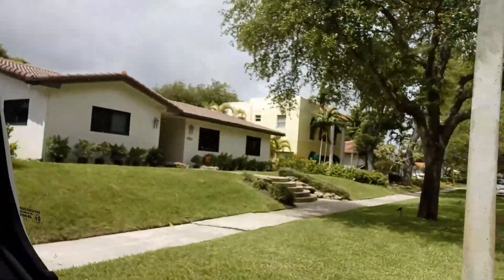Spray another day? It's going to rain today. The challenge of Integrated Pest Control in Miami.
Bad weather coming. On today's edition, trying to work during rain season. The challenge of doing lawn care in Miami. 100 degree Summer weather.  This is the challenge integrated pest management and organic natural pest control.